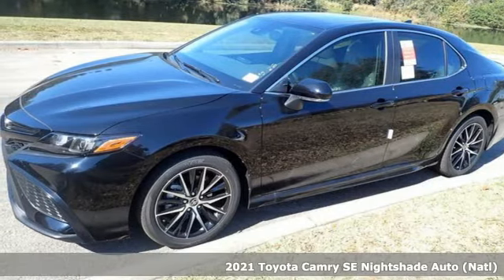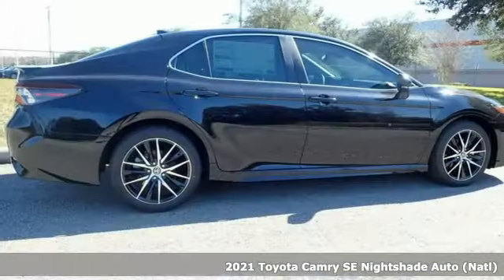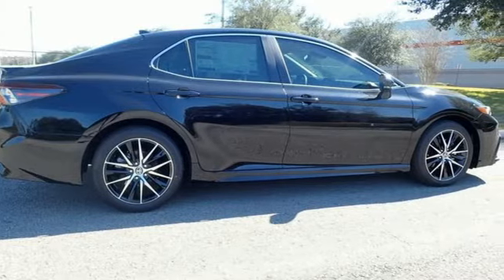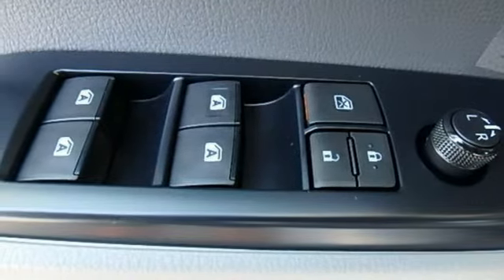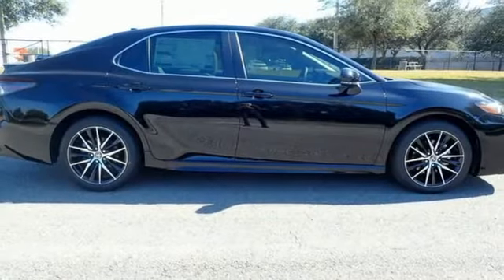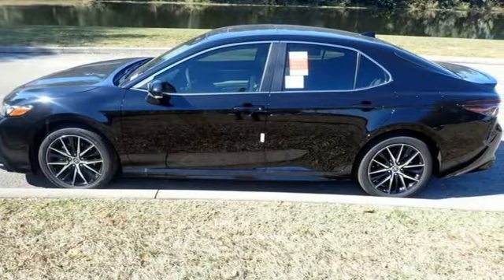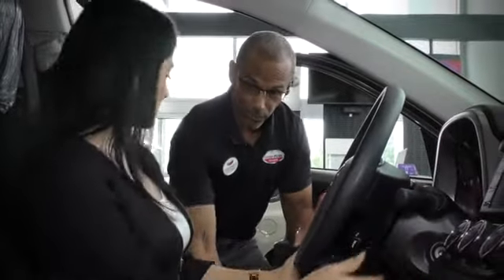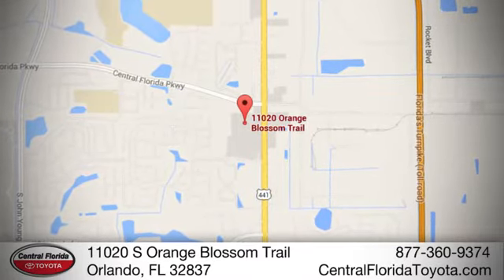New 2021 Toyota Camry Orlando, FL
Year: 2021
Make: Toyota
Model: Camry
Trim: SE Automatic
Engine: 2.5L 4 CYLINDER
Transmission: 8-Speed Automatic
Color: Midnight Black Metallic
Interior: Ash
Stock #: MU563526
VIN: 4T1G11AK7MU563526

Address:
11020 S Orange Blossom Trail